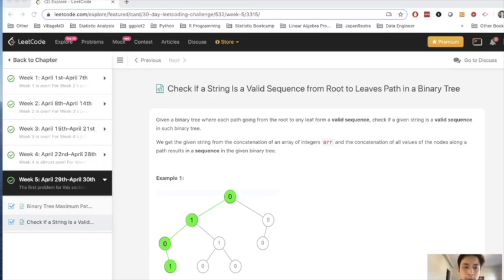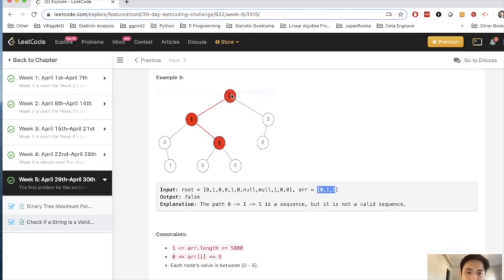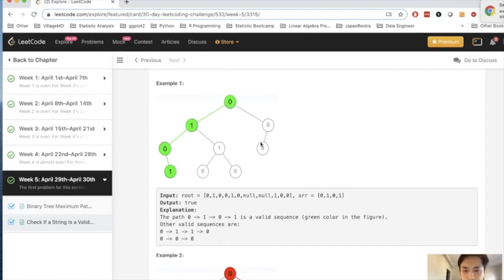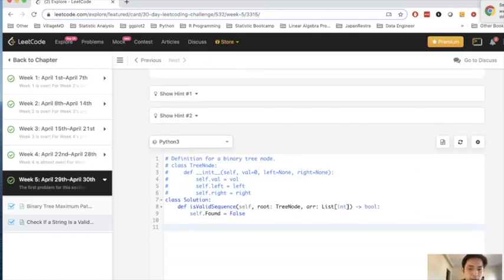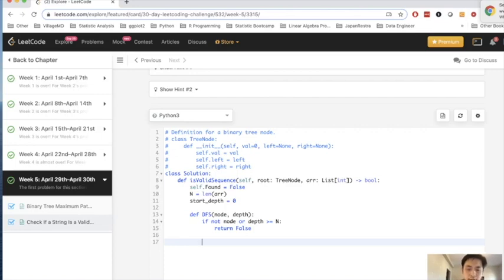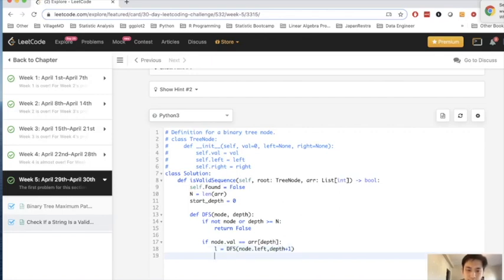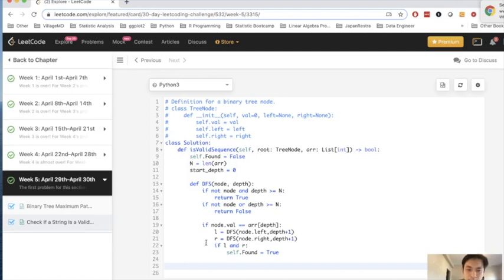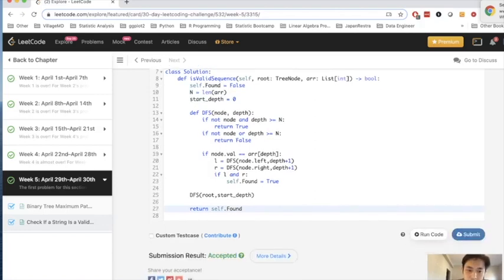Leecode - Root to Leaves Path in a Binary Tree (Python)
Check If a String Is a Valid Sequence from Root to Leaves Path in a Binary Tree